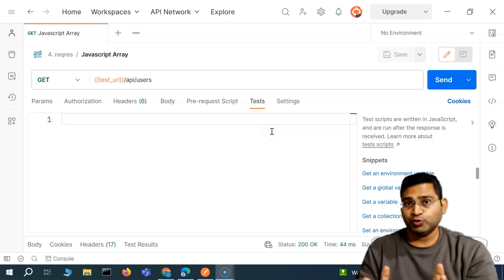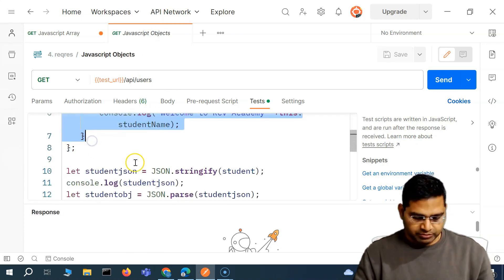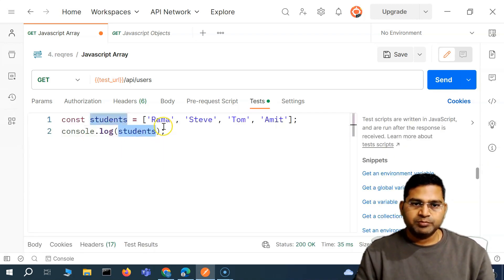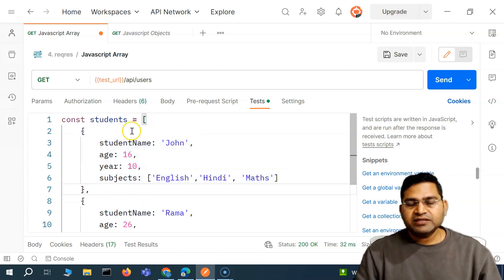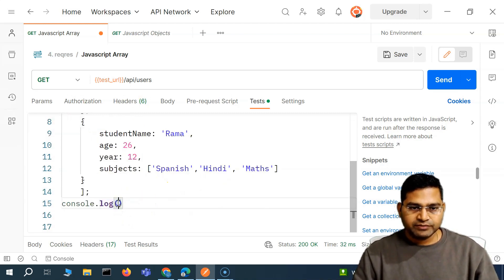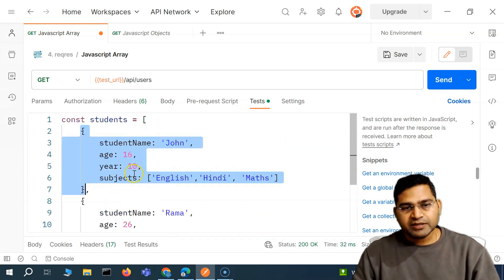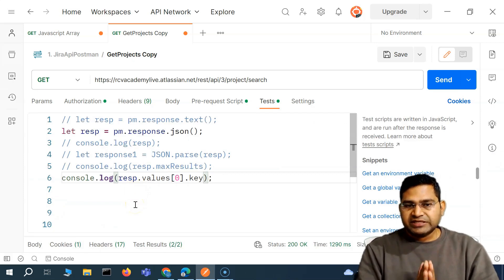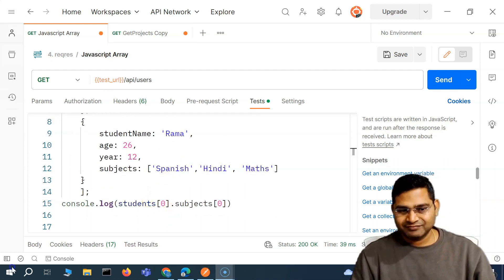Postman Tutorial #36 - Arrays in JavaScript | JavaScript Array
In this Postman Tutorial, we will learn about arrays in JavaScript.